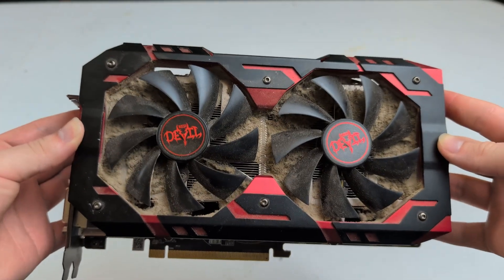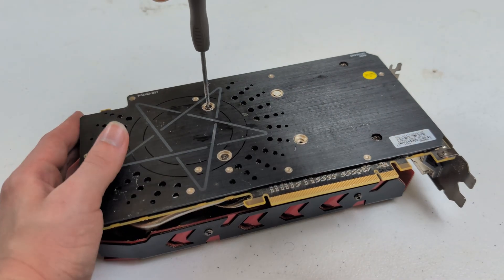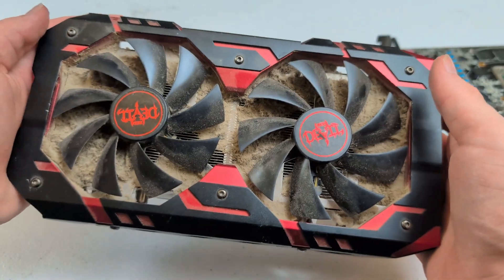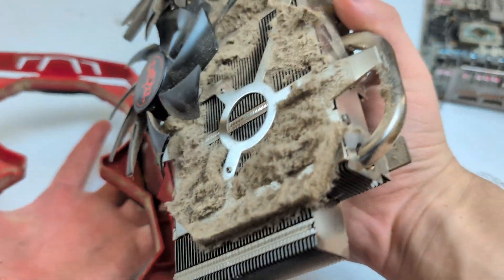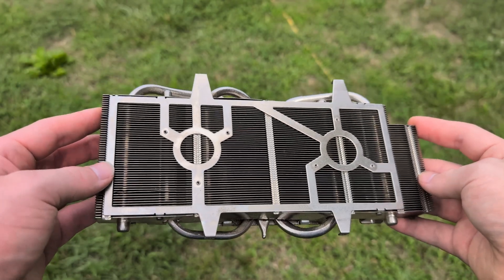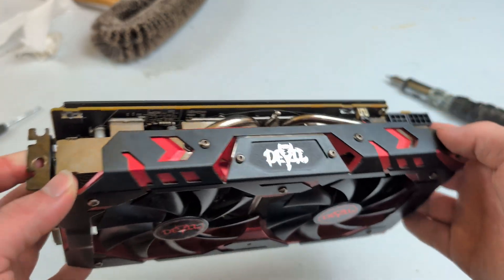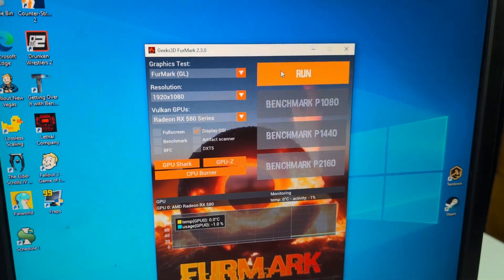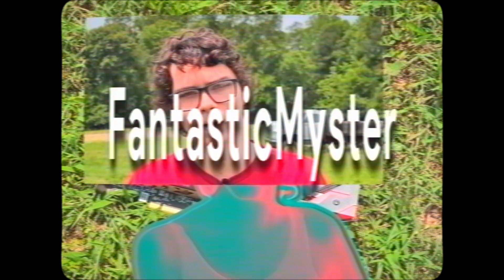Cleaning a DIRTY GPU!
In today's video, I'm gonna be cleaning this very dirty GPU! Sometimes it takes a little elbow grease to clean GPUs, but it's definitely worth it! This is just a cleaning video, but if you guys want to see a full dedicated video looking over this GPU's performance, please let me know!

00:00 - Intro
00:30 - Model & Condition
01:04 - Disassembly
03:50 - Cleaning
05:09 - Reassembly
06:05 - Test Setup
06:43 - Stress Testing & Temps
08:03 - Outro